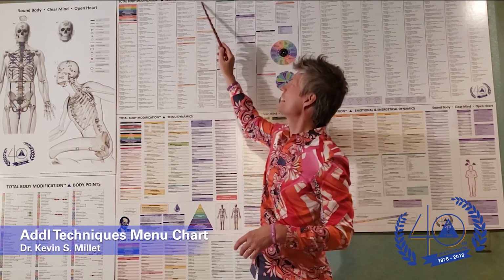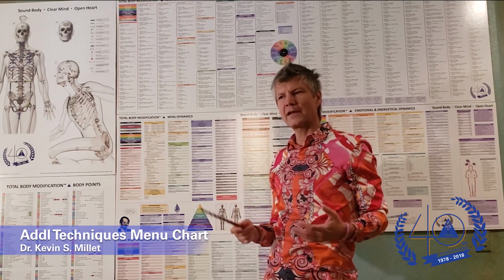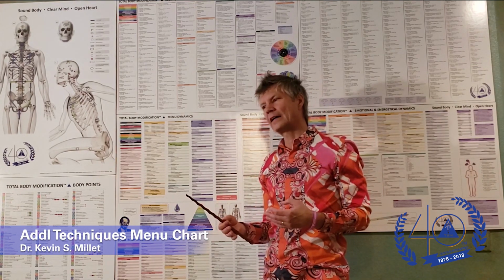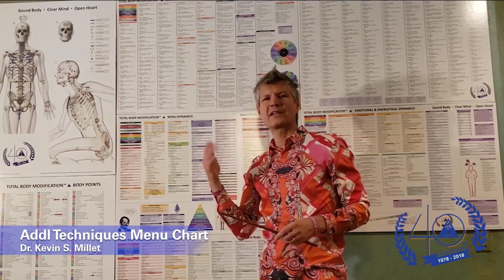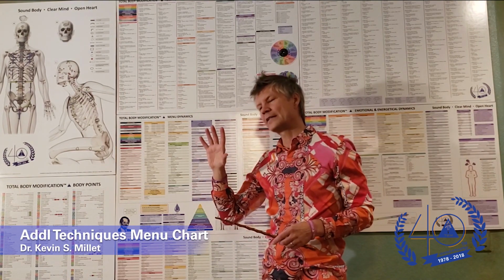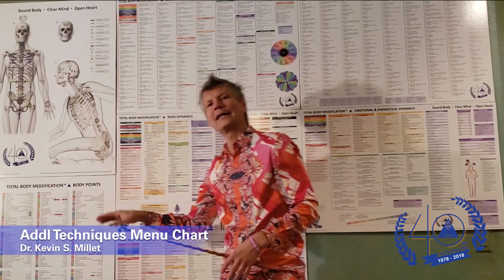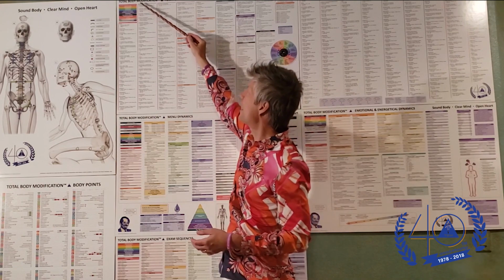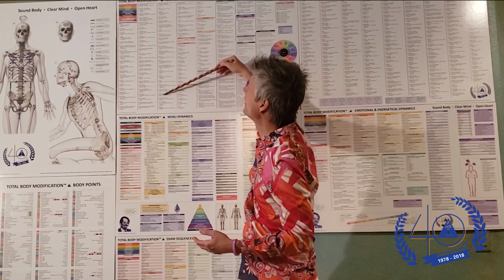Additional Techniques Menu Chart reviewed by Dr. Kevin S. Millet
Review of Total Body Modification's 40th Anniversary Additional Techniques Menu Chart presented by Dr. Kevin S. Millet. Recorded 16 September 2019.